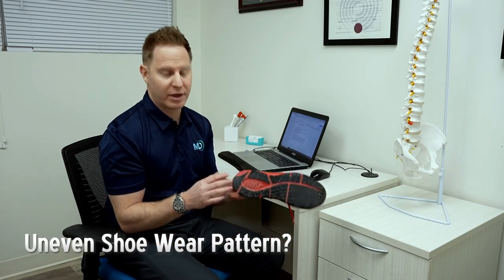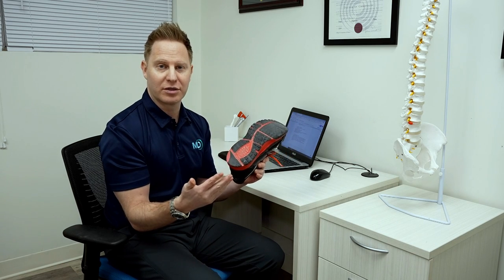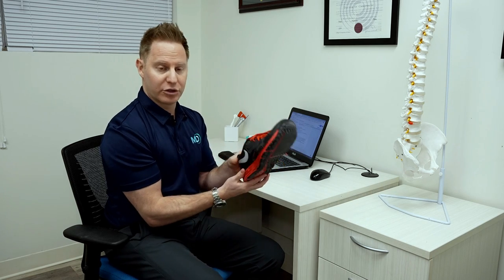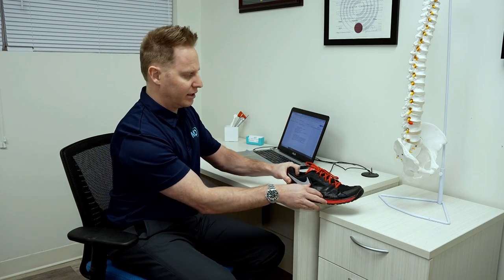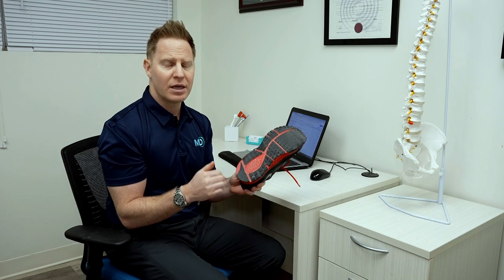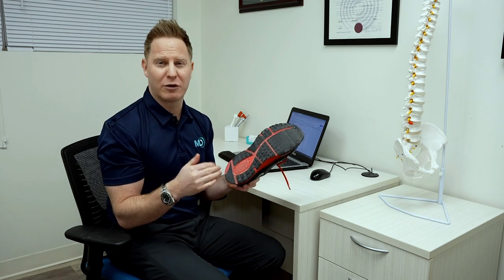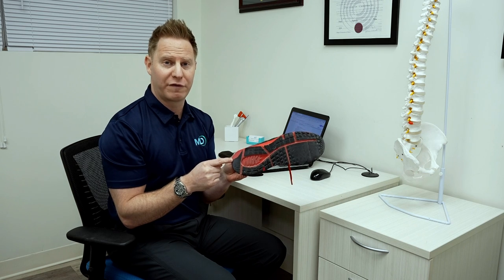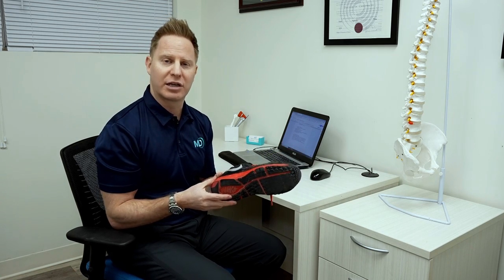Are The Uneven Wear Patterns on My Shoes Normal?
In this video, Dr. Charles explains how uneven wear patterns on shoes occur and also discusses normal walking mechanics. Wear patterns on shoes is a common question that we often address at our facility.